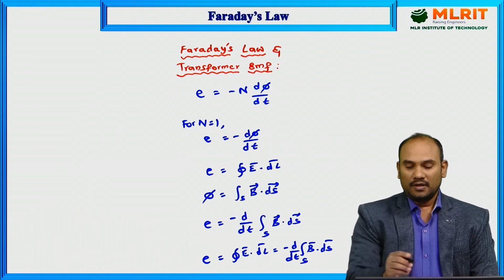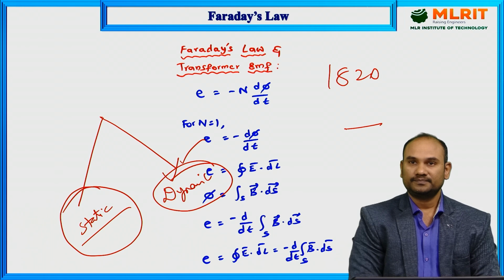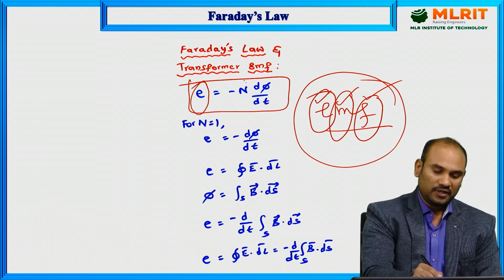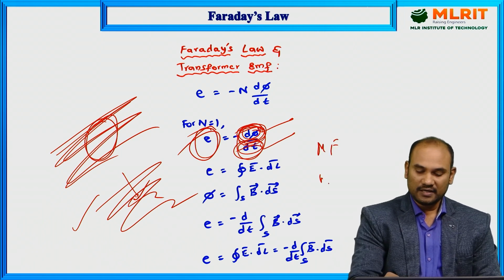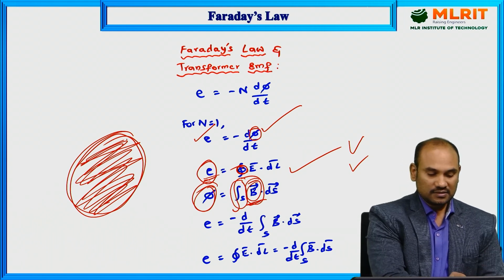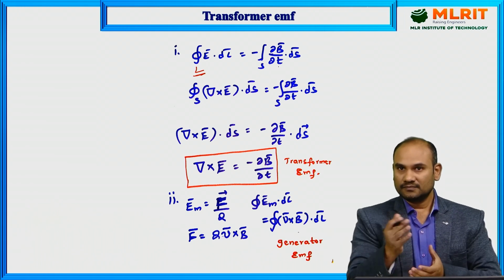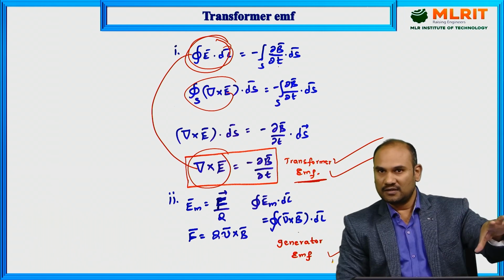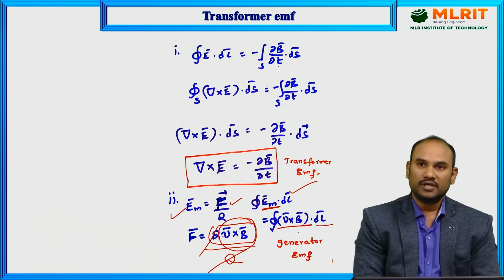LEC13| EMTL| Faraday's Law & Transformer EMF By Dr. Ramakrishna Sharma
Hyderabad.